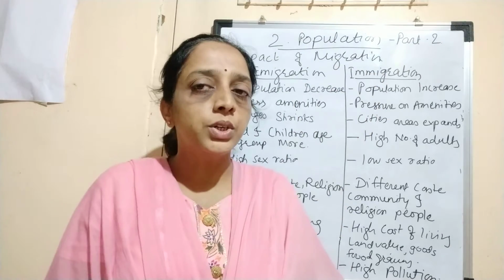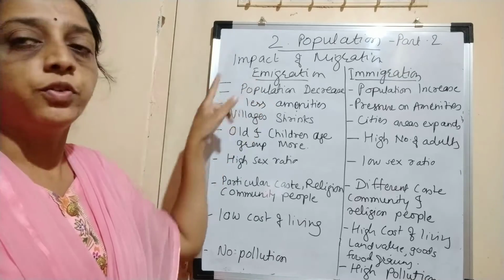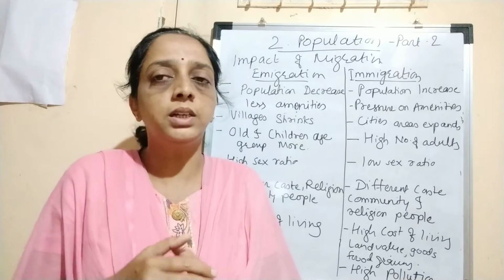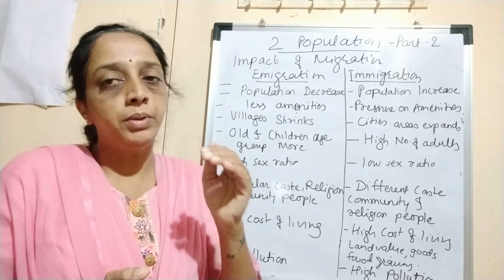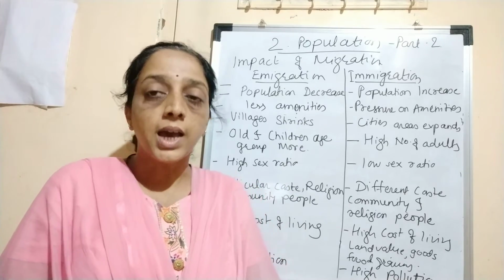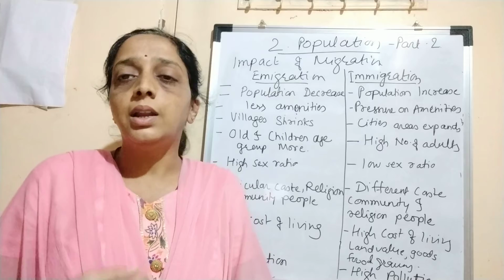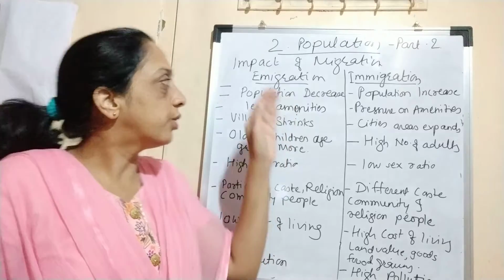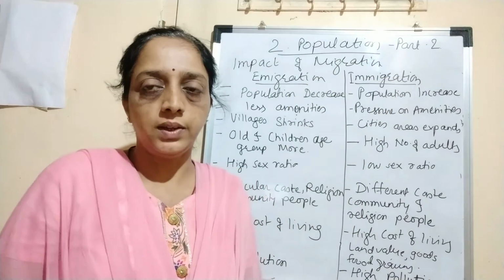Impact of migration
Geography Std XII